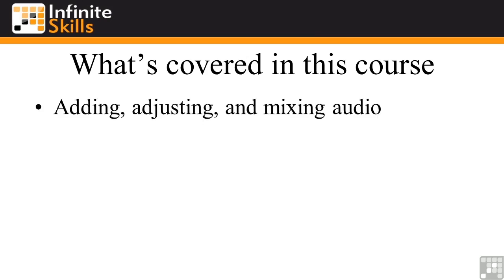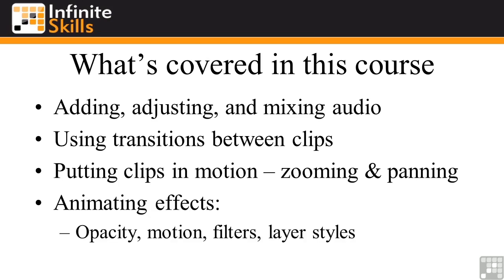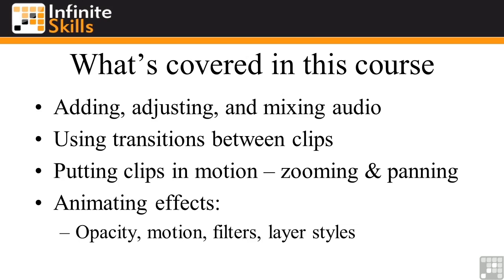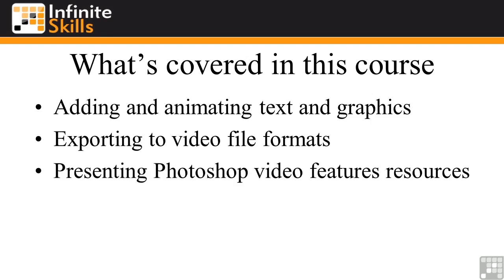Photoshop Tutorial - Video & Animation Masterclass - learn Photoshop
What you'll learnTo Learn How To Use The Power And Flexibility Of Photoshop Directly On Video FootageTo Master The Art Of Video Editing And Enhancement Using Photoshop
If you already use Photoshop you know it's packed with amazing and powerful features that can preform stunning transformations and enhancements on digital imagery. This course shows how you can take your already learned skills of image manipulation and apply them directly to video. In this Photoshop for Video Editing training course, Infinite Skills introduces you to using the highly effective tools to use Photoshop in a way you never thought possible. Photoshop is not usually the first program that comes to mind for managing your video, but Adobe has added powerful video editing and animation tools to Photoshop, and we can show you have to use them!The course starts off by explaining who can benefit from the Photoshop video features, and what prior knowledge you will need to get the most out of this tutorial. You will cover the basics of the production workflow in Photoshop, then jump right into managing your video assets. You will learn how to arrange and trim your video, add, adjust and mix audio, how to apply transitions to your clips and how to animate using filters, layer styles and more. This tutorial also covers adding text to your video, and even animating it! Finally, you will learn how to export your finished project. Extensive working files are included, allowing you to follow along with the author throughout the lessons with the same assets that he is using.Once you have completed this computer based training course for Video and Animation with Photoshop, you will have the skills to manage your video projects right through Adobe Photoshop.